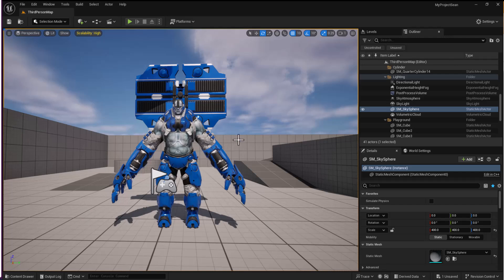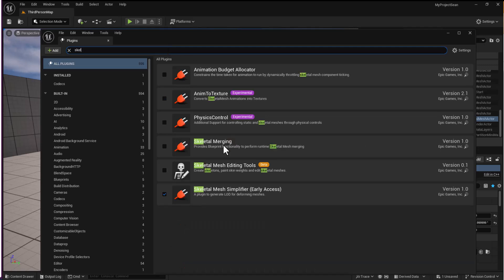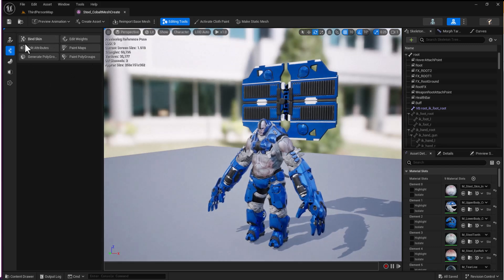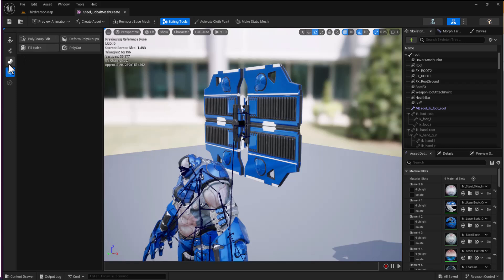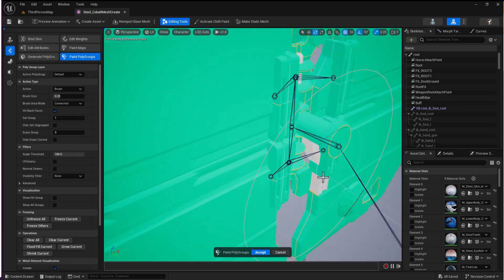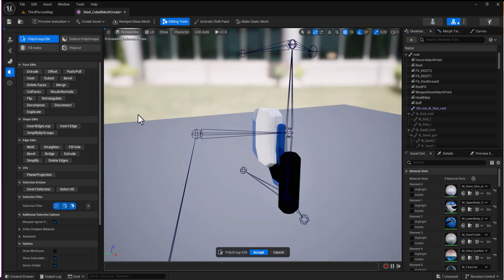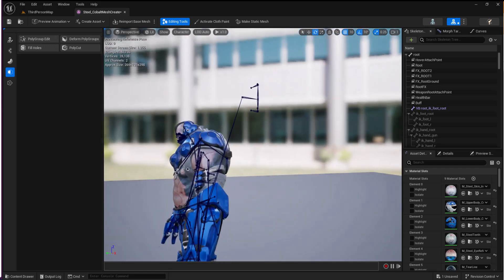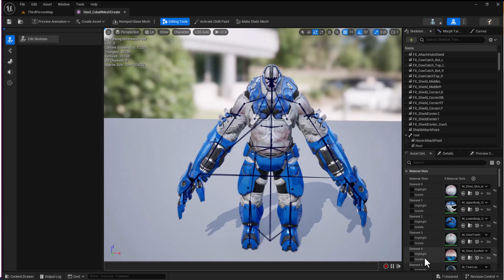How to Delete Skeletal Mesh Sections and Remove Bones in Unreal Engine 5.4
In this video, I'll guide you through the process of deleting sections of skeletal meshes and removing bones using Unreal Engine 5.4. We'll be working with the Skeletal Mesh Editor plugin, making it easy to refine and optimize your character models. Whether you're cleaning up unused bones or trimming unnecessary mesh parts, this tutorial will walk you through the steps in a clear and straightforward way. Perfect for those looking to improve their asset workflow in Unreal Engin